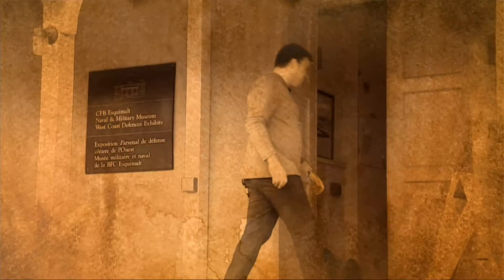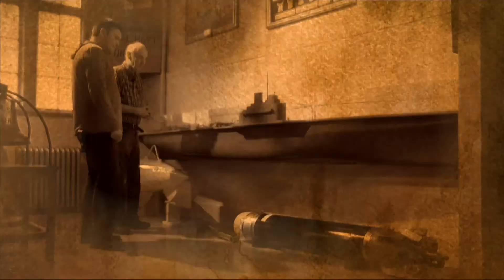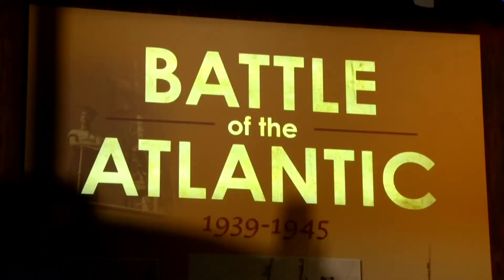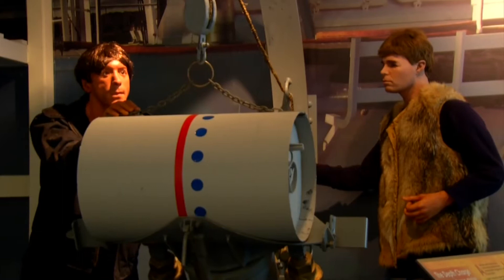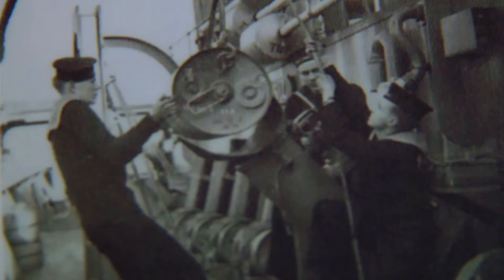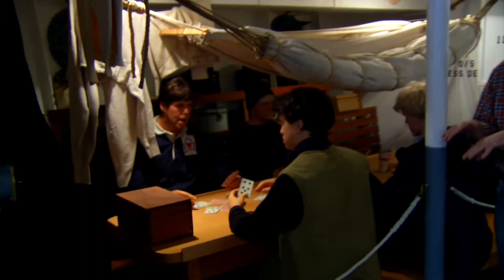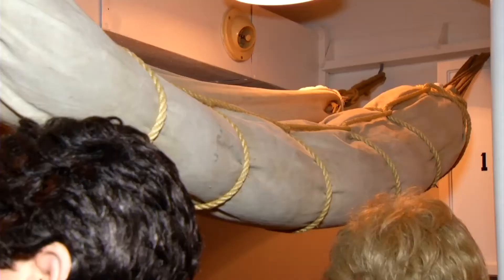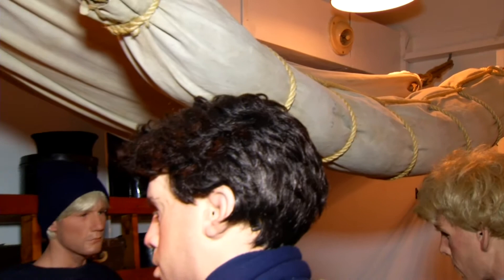Historic Victoria: Esquimalt Naval and Military Museum on Shaw TV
Shaw TV's Tyler Hooper stopped by the Canadian Force's Base Esquimalt Naval and Military History Museum.

go! airs daily on ShawTV Channel 4.